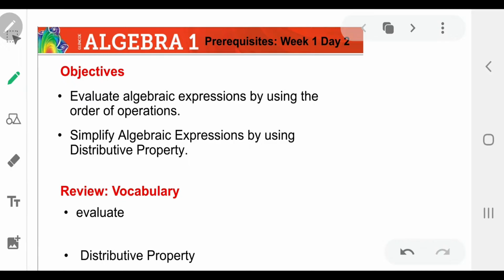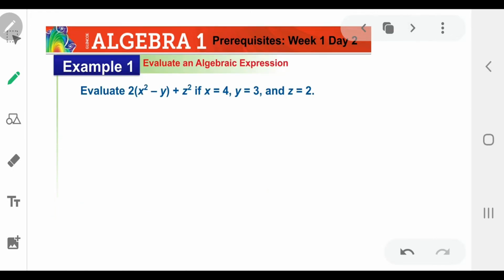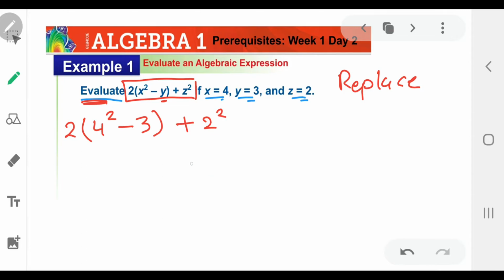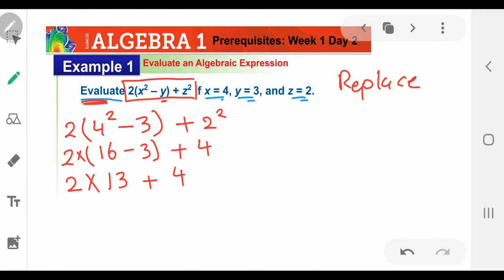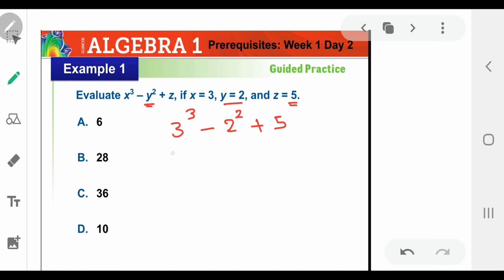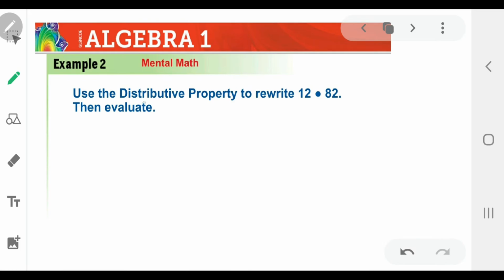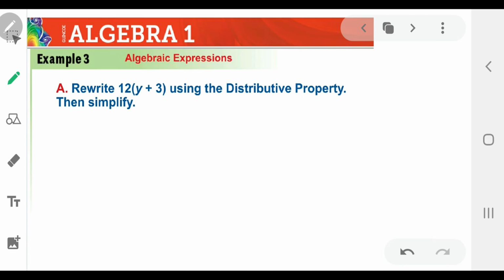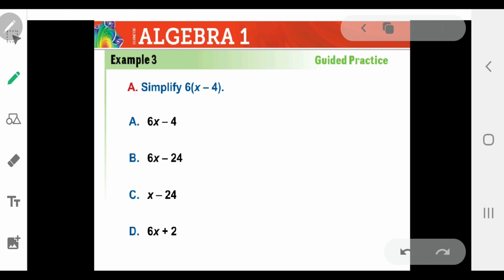Prerequisite 1-2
Evaluating Expressions & Distributive property